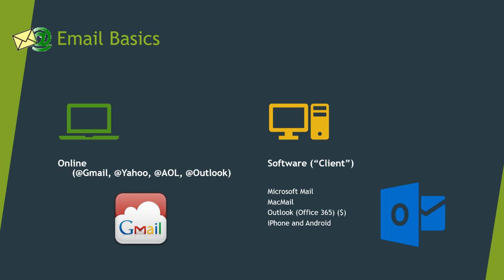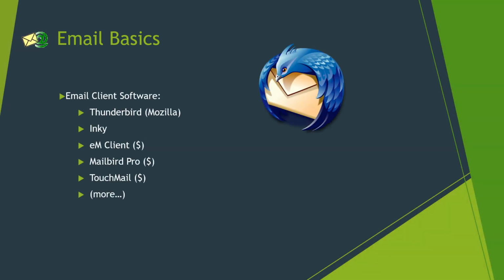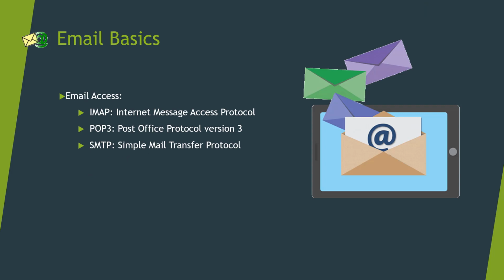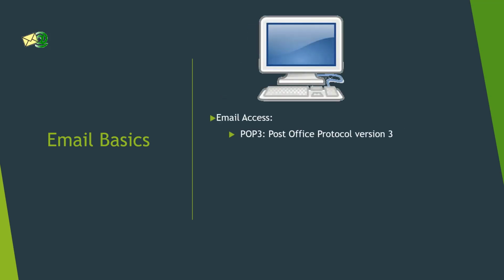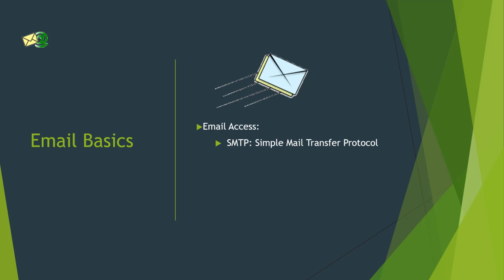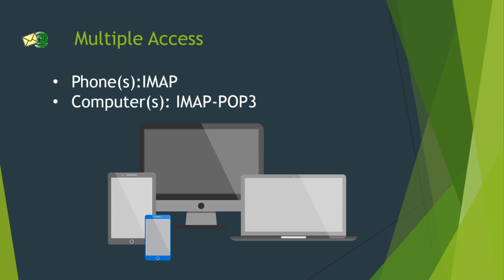Managing Email on Multiple Devices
Email is integrated into our lives, and it can get confusing and even overwhelming at times.

“But Email is email”, right? Well, not exactly. Actually, email comes in several forms and may be accessed in different ways.  And that’s where it can seem a bit complicated. But let’s see if we an “uncomplicate” it a bit for you…..

Knowledge is power, and we need to have power over our email.

Please consider for hosting your web site.